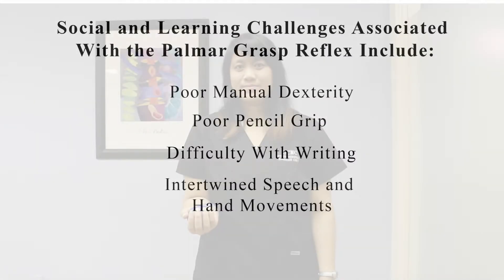Primitive Reflexes | Palmar Grasp Reflex